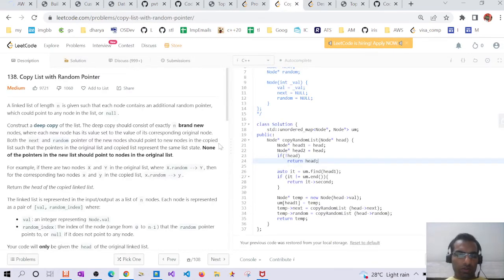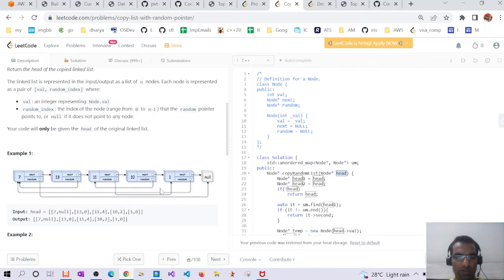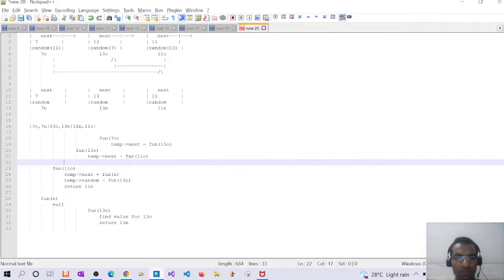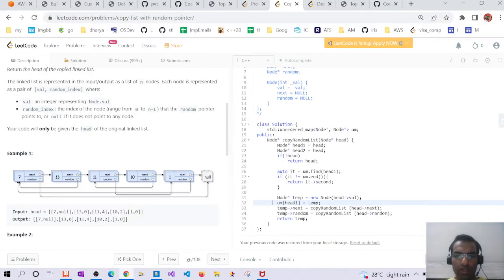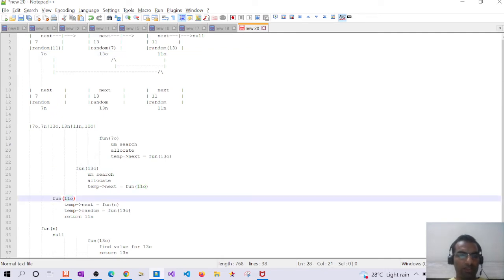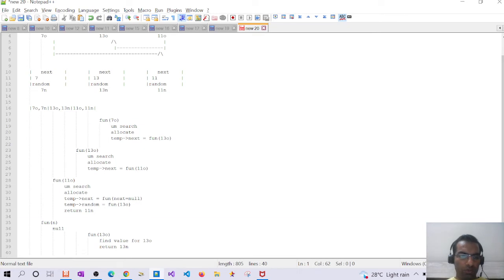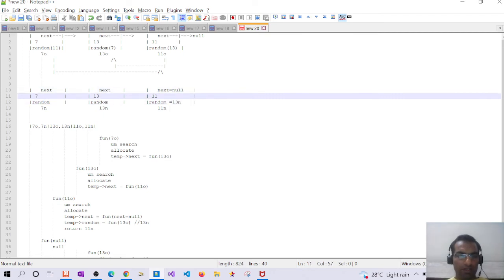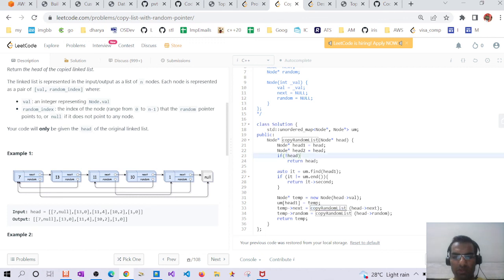Copy List with Random Pointer